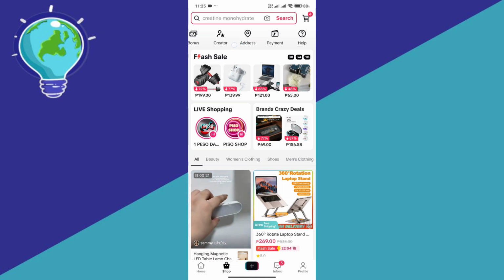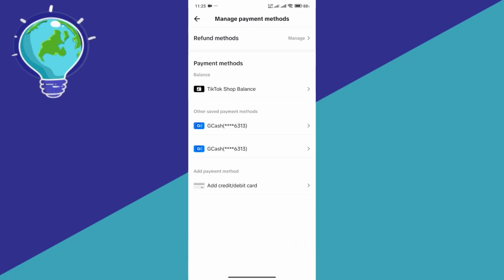How to Remove Credit Card from TikTok Account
Learn how to remove your credit card from your TikTok account in this easy-to-follow tutorial. Manage your payment methods securely and keep your account updated.